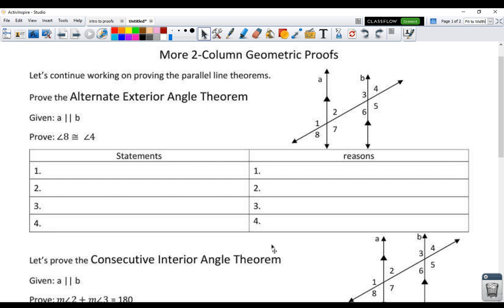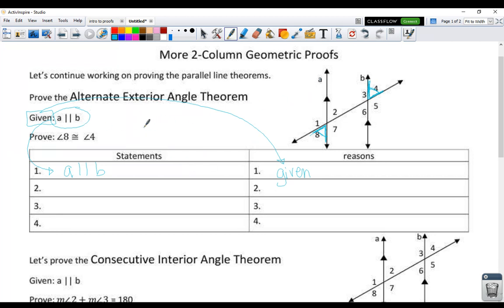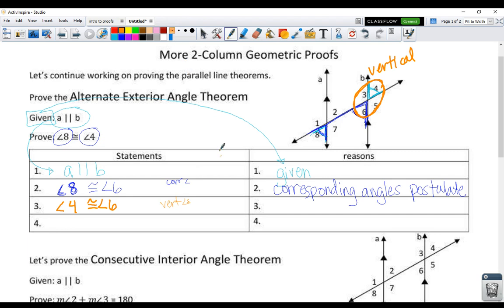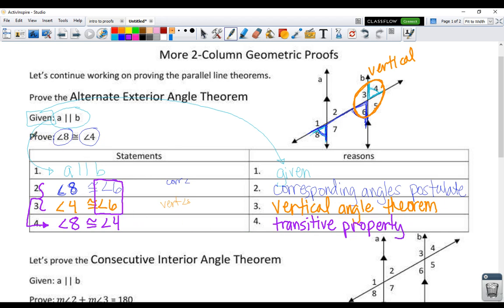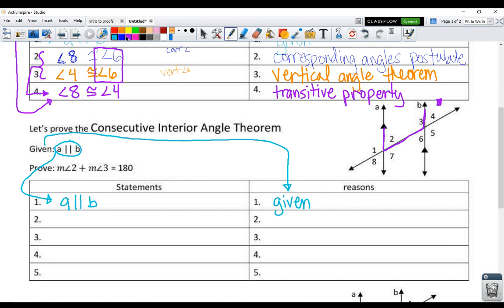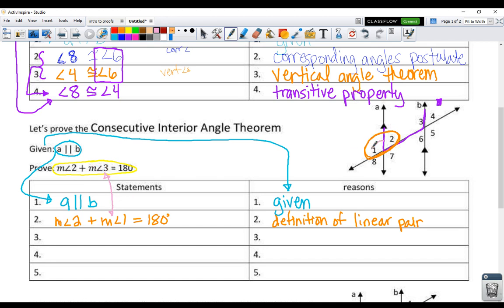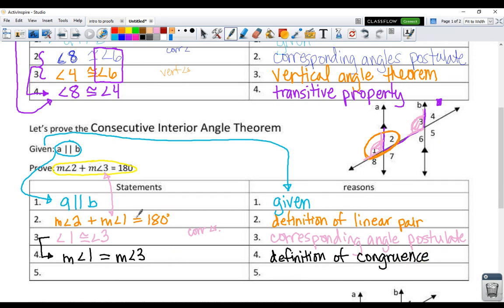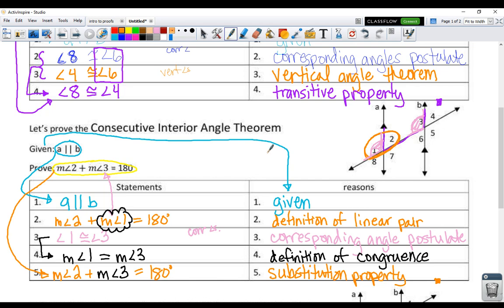Geometric Proofs - parallel angle theorems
We prove the Alternate Exterior Angle Theorem and the Consecutive Interior Angle Theorems in this video.